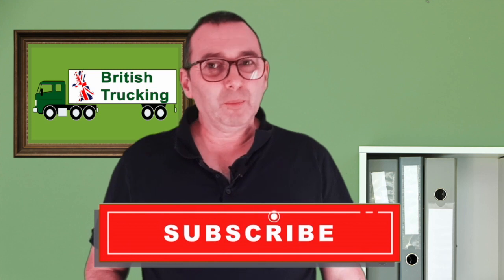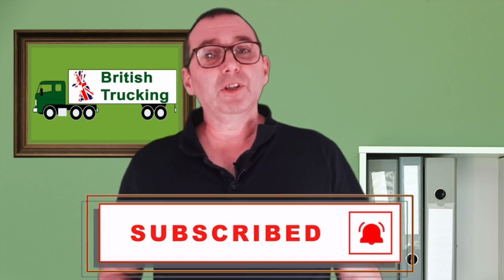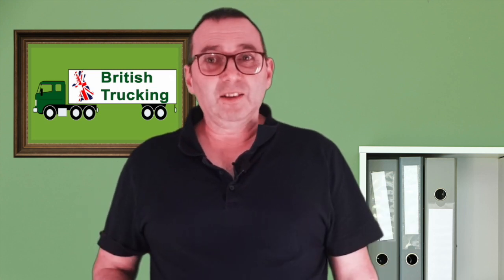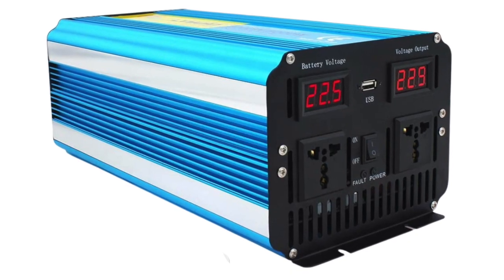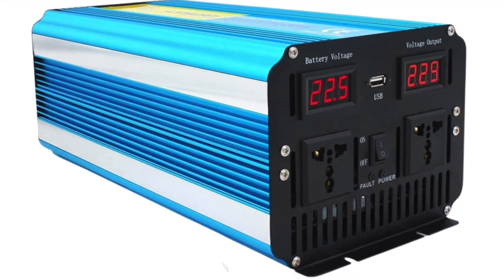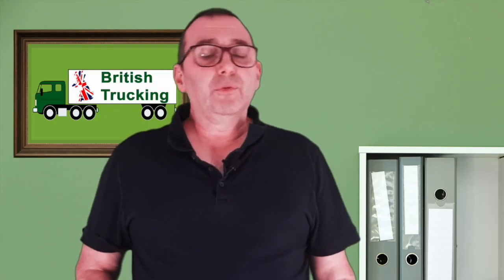Power Inverters for Trucks How Do They work? Trucking Tips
Power Inverters for Trucks How Do They work? A power inverter allows truck drivers to use 240v appliances and devices in their trucks which can be very practical and can also save them money.
A power inverter can power a truck kettle, truck TV, Cooker, Fridge, playstation, X-Box, or even a microwave oven, the list is almost endless!

Power inverters can differ in many ways such as input voltage, output voltage, wattage, modified sine waves or pure sine waves, input sockets, and connections.
The reason that amps are important is it is necessary to know if you can plug the inverter into the 24v power socket built into the truck or if you need to wire the inverter directly to the truck’s batteries.
Most 24v sockets inside your truck will be rated at 10 amps, so it would not be a good idea to plug a power inverter into this port if you are using it to supply a microwave oven and a TV at the same time. Even if your inverter is rated at 40 amps, the socket you have plugged it into will still be 10 amps and you would overload the truck’s 24v socket and blow the fuse or worse melt the wiring in your truck.
It is recommended that you purchase a larger power inverter than you think you’ll need with at least 10% to 20% more power than the largest output load of any appliances you want to use at the same time.
A pure sine wave inverter is a more reliable option to power all trucking items, a modified sine wave inverter will power most devices but are not ideal for items such as a truck tv or audio equipment, unless they have a power supply adapter instead of a mains plug.

Products I would recommend for truck drivers